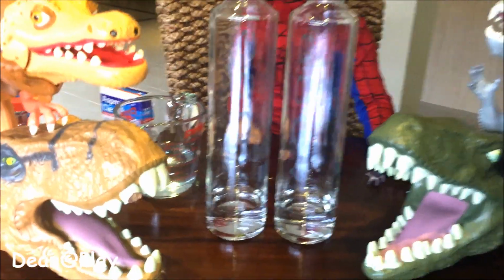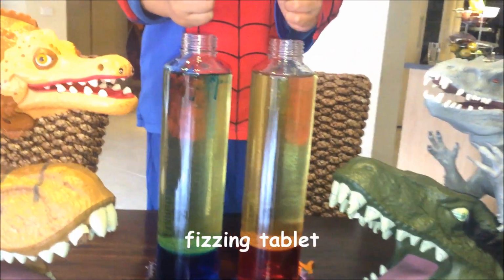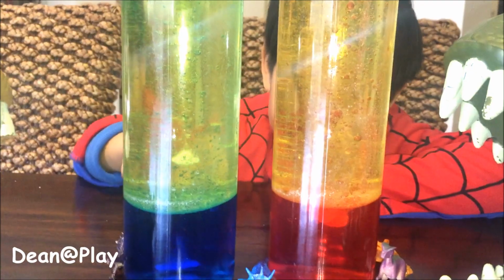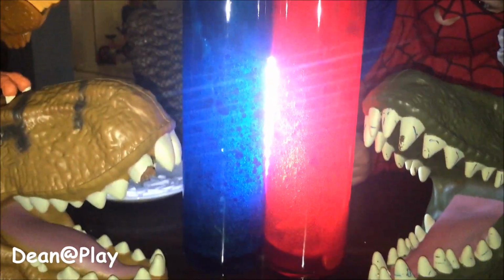How to Make LAVA LAMP FOR DINOSAURS! Easy Science Experiment for Kids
Dean@Play presents  How to make homemade LAVA LAMP FOR DINOSAURS! Easy Science Experiment for Kids & TOY REVIEW of Jurassic World Toys. The ingredients are all just in your pantry.  Super easy to make and super fun! You can make it for your favorite toys or for yourself! Dean is dressed as Spider-Man! He made it for his dinosaur toys: Jurassic World toys – Indominus Rex, Velociraptor and Tyrannosaurus (T-REX) and Spinosaurus from Dinosaur Train.

Watch how much fun this easy experiment is and Dean witness how Dean made it to overflow! What a mess!

SUPER BIGGEST Dinosaur Egg Surprise!  Good Dinosaur Toys, Walking Light-Up T-Rex, Dinosaur Train, Unboxing, Toy Review & Family Fun!

Spiderman's Surprise Egg Hunting! Unboxing 3 Peppa Pig Humpty